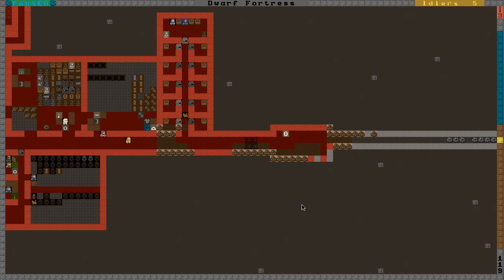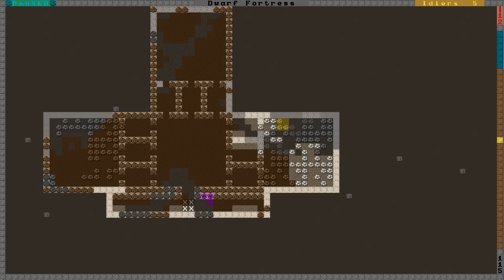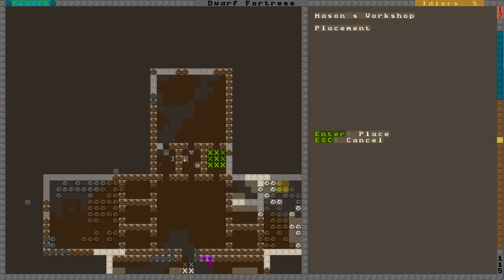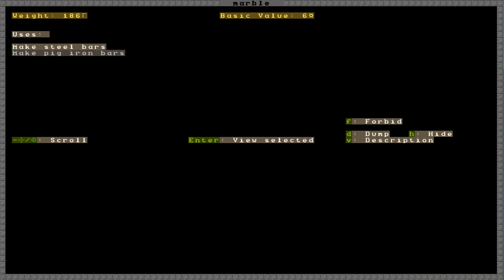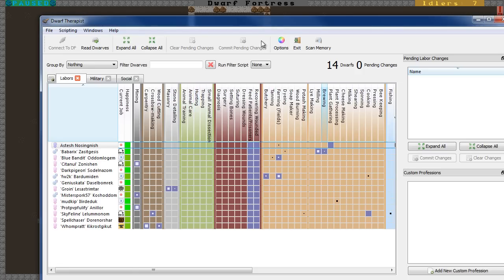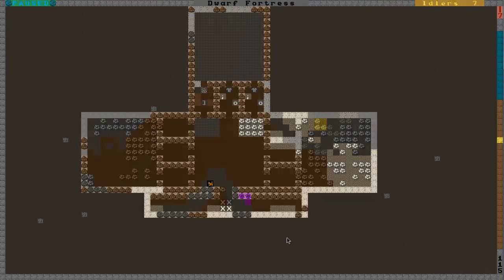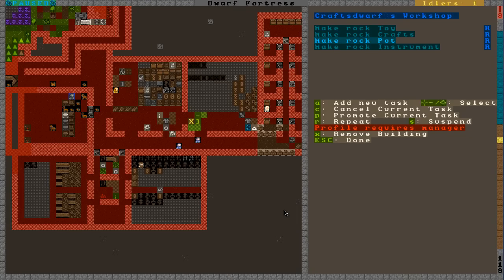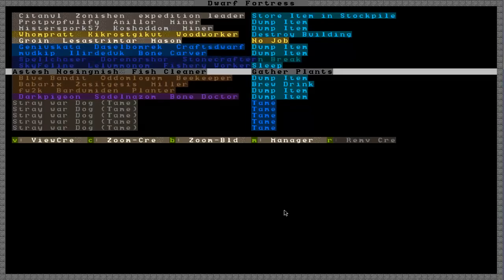How To Get Started with Dwarf Fortress - part 9 - Efficient Workspaces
Creating efficient work-spaces is important to creating crafts and materials more quickly.

I also show how stone "blocks" can be used for more valuable buildings and a trick of disabling the hauling labors of any dedicated crafter to keep them from wasting time.